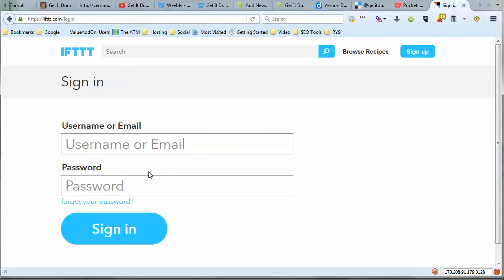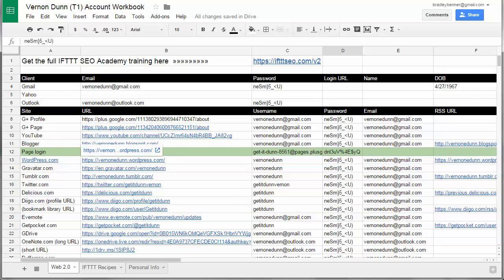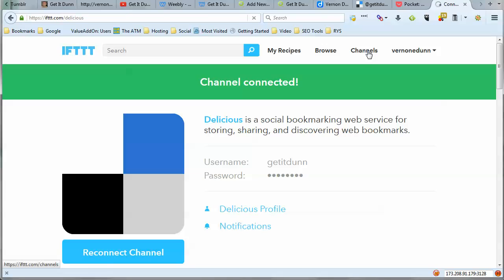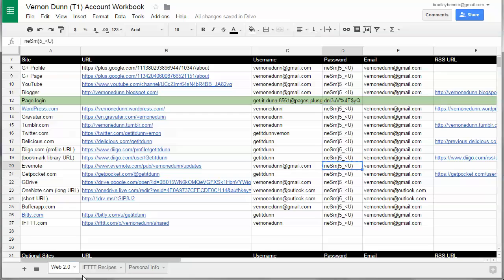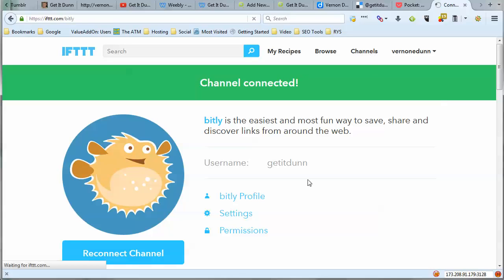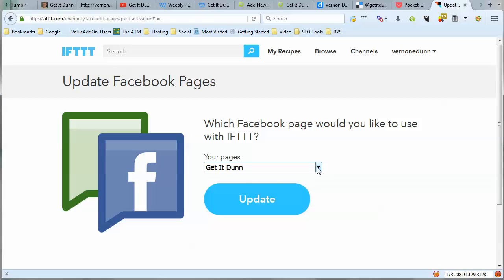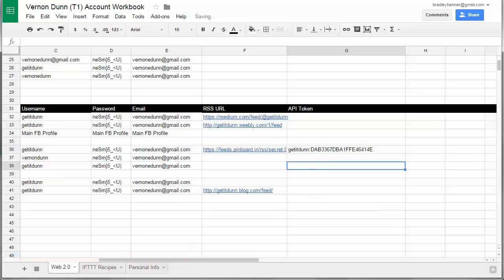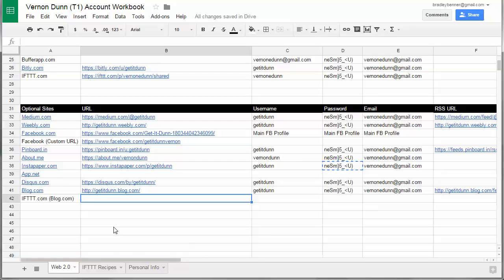ifttt Connecting Channels Part 2